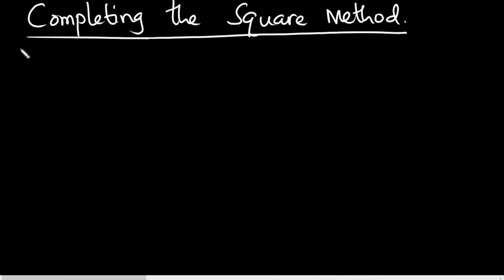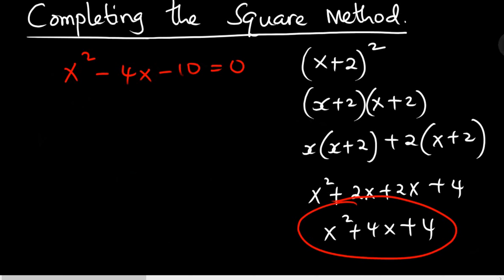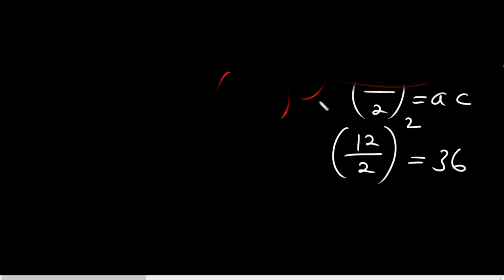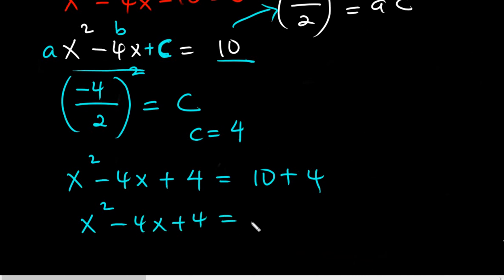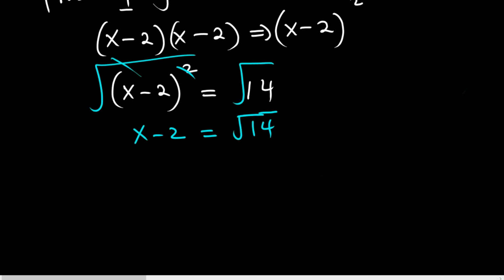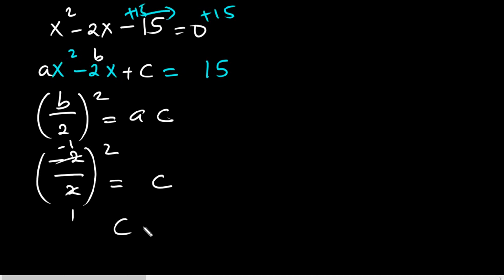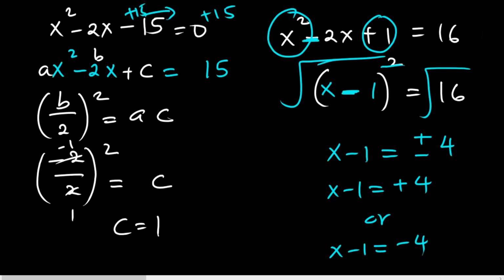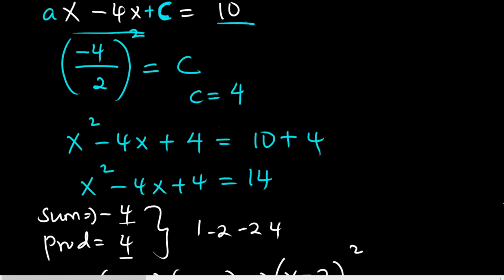Completing the Square method of solving quadratic equations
This KCSE Mathematics revision video explains how to use completing the square method to solve quadratic equations. Completing the square method is more efficient than factorization method.